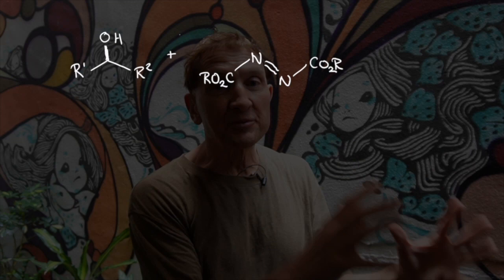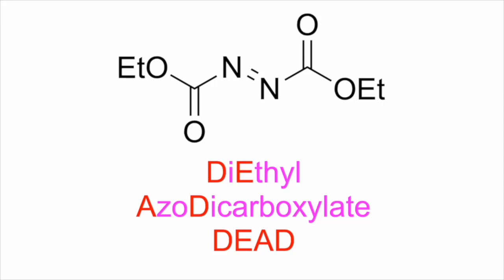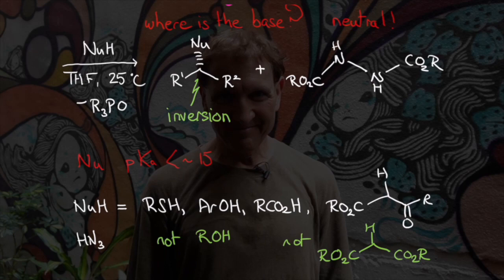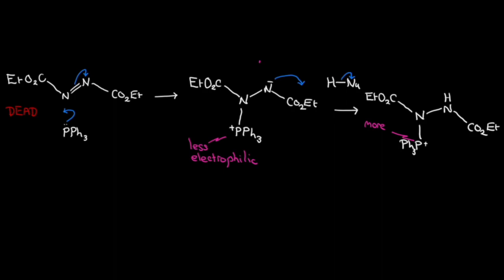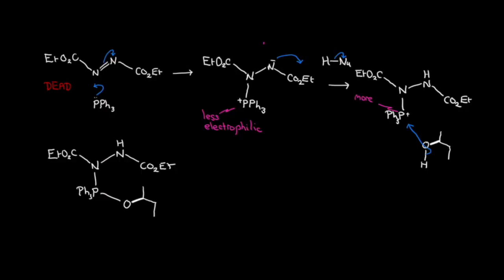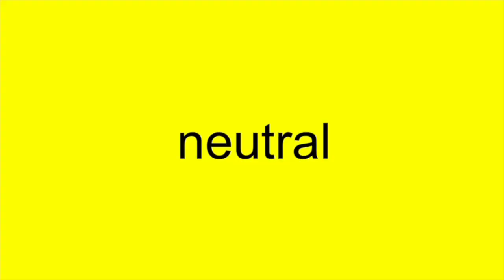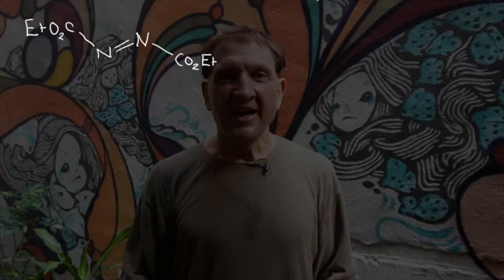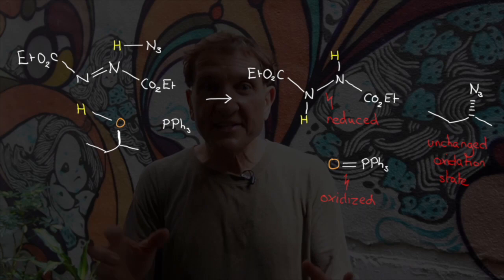The Mitsunobu Reaction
We are taught, and teach, undergraduates that it is impossible displace hydroxyl groups in SN2 reaction. That is a white lie of course.

Similar content can be found in my graduate workbook (1 general reactions), and Sophomore Organic Chemistry 2, available from

Sophomore Organic Chemistry By Inquisition 1

Sophomore Organic Chemistry By Inquisition 2

Organic Chemistry By Inquisition.  1 General Reactions (for first year PhD and advanced undergraduates).

I also have an electronic workbook on Apple Books:
Bonding and Hybridization By Inquisition

Question To Learn

organic reactions